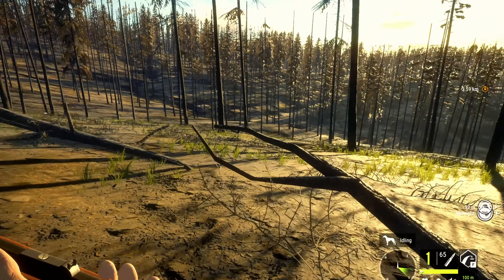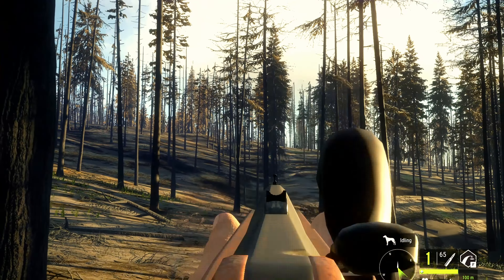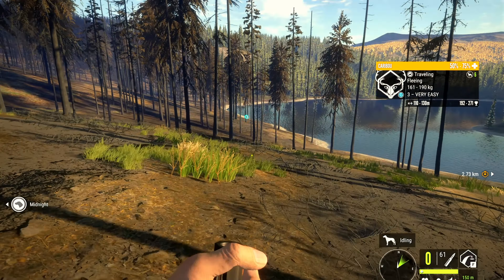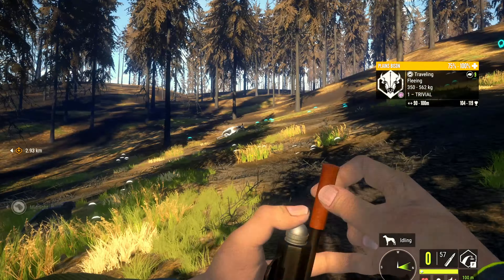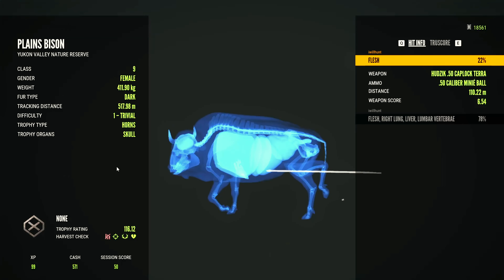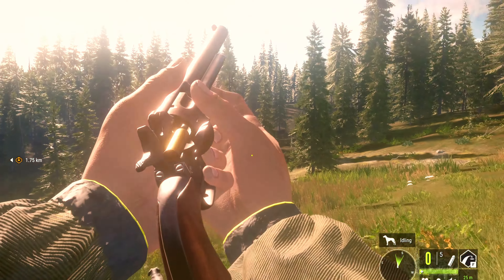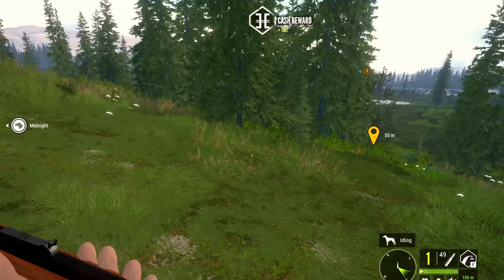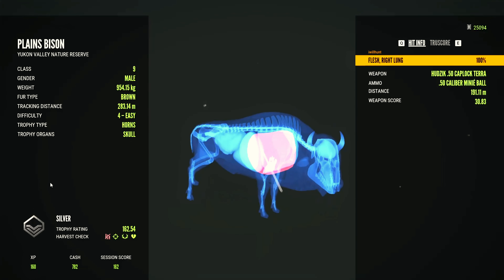Hunting Bison in the 1800s! | theHunter Call of the Wild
We hunt Bison with an 1800s style loadout!